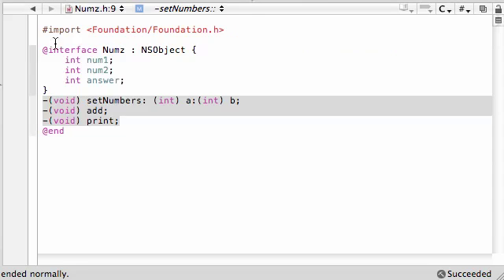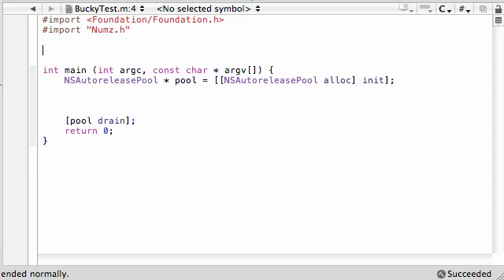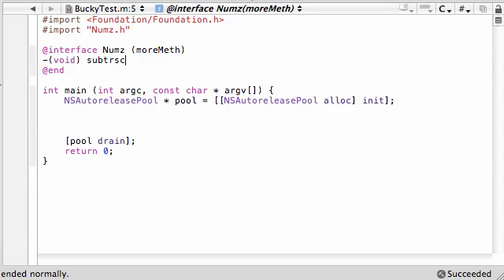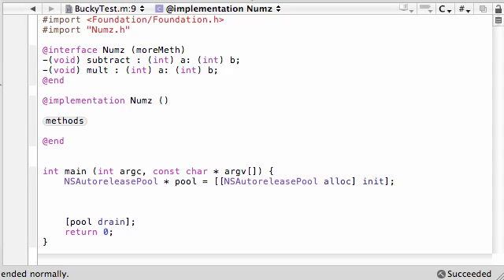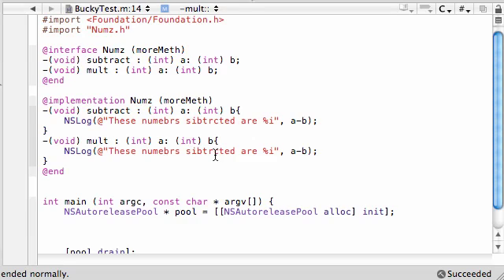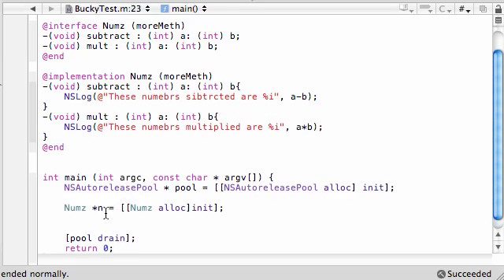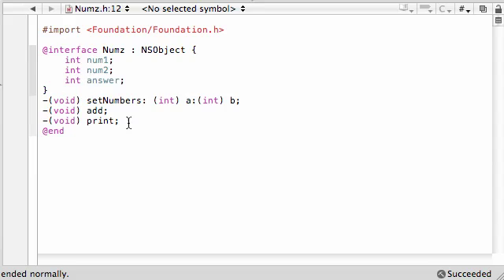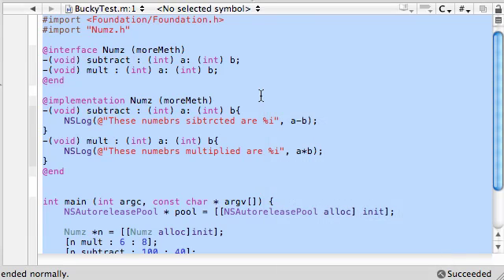Objective C Programming Tutorial - 48 - Categories